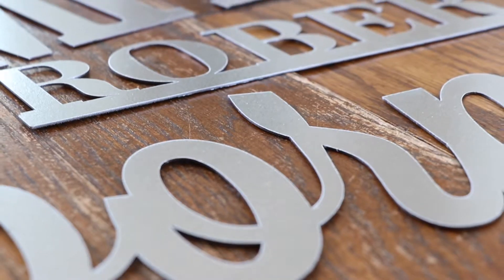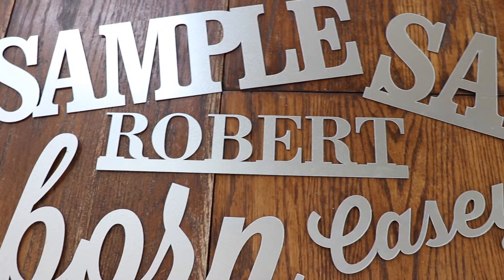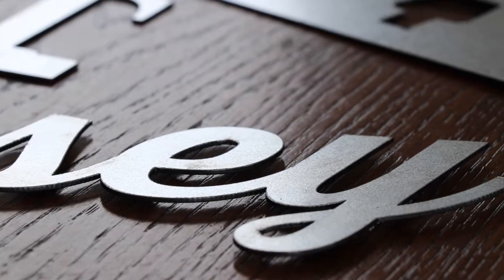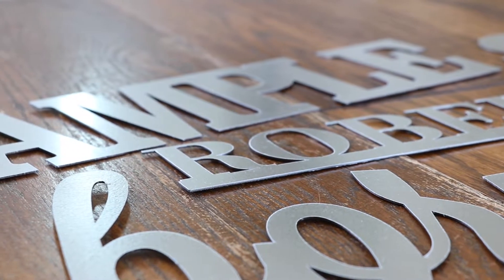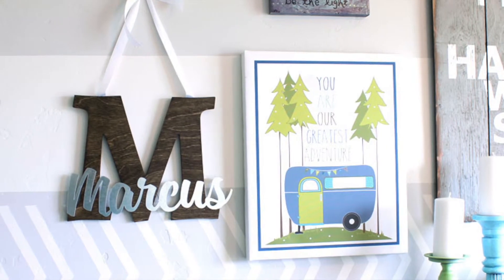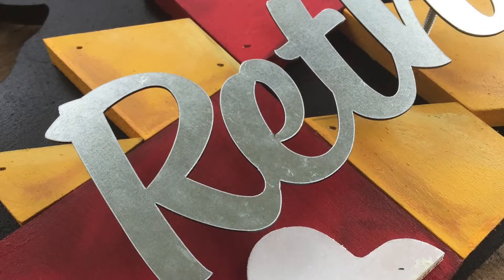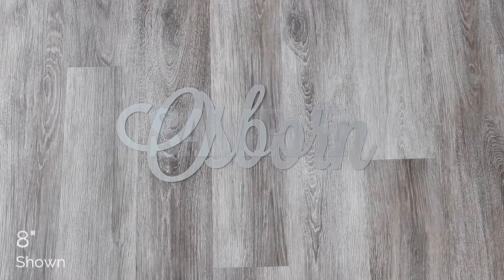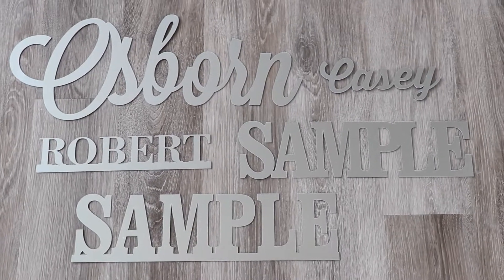METAL NAMES & WORDS - Product Video | Craftcuts.com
Metal words make personalized crafting quick and easy. Script metal words add elegant personalized decoration.

The metallic luster of the galvanized steel contrasts nicely against stained wood and dark colors. These metal script letters feature the prettiest fonts and appear to glow in the right light.

Laser cut galvanized steel letters may have fine scratches in the finish, as it is an industrial material. The material is bendable, handle thin areas gently. They are magnetic if you want to hang items from the letters.

Font viewer does not display the letters connected in some fonts. Width is approximate, and may be significantly different if the letter connect option is desired. Selecting Letter Connect for this product can greatly reduce the overall width from what is stated depending on the font. Baseline connect will be very close to what is advertised. Please add comments if an exact size is needed.

Only individual words are connected; not phrases. The dot on the lowercase letter "i" may or may not be connected depending on the font type. .

Shipping Note: Words exceeding 26 inches in length will be charged over-sized shipping. Metal finish may vary from your monitor.